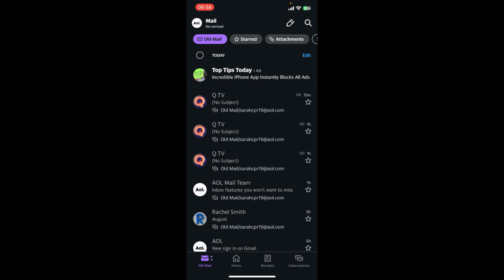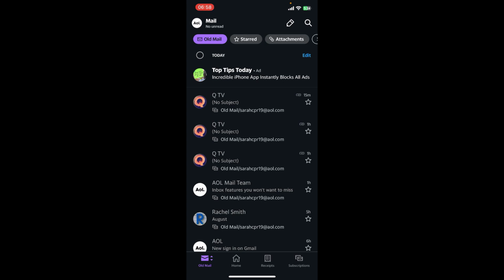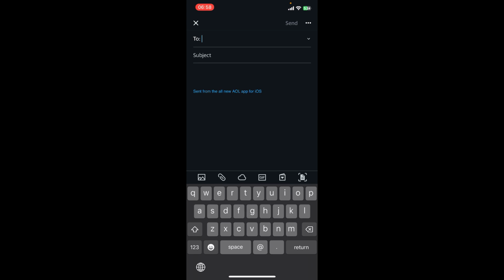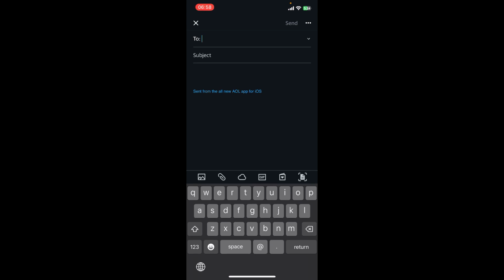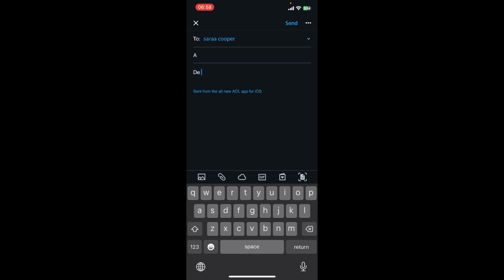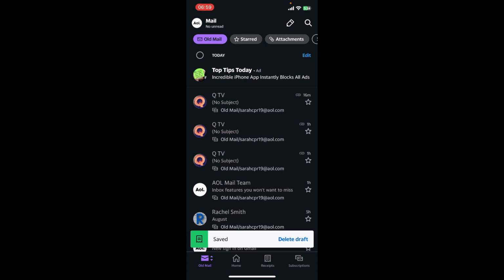How to Save a Draft on AOL Mail | Efficient Email Drafting on AOL(2024)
Wondering how to save a draft in AOL Mail? In "How to Save a Draft on AOL Mail (2024) | Efficient Email Drafting," we’ll explain how to quickly save an unfinished email as a draft so you can return to it later. Whether you're composing a lengthy message or just need to step away, saving drafts ensures you won’t lose your progress.